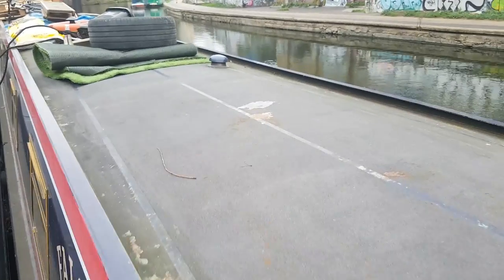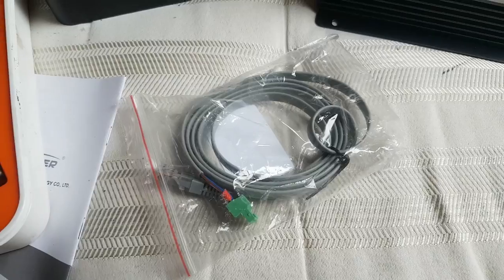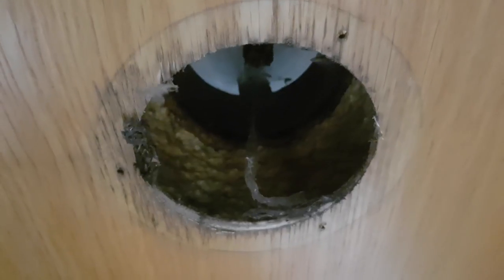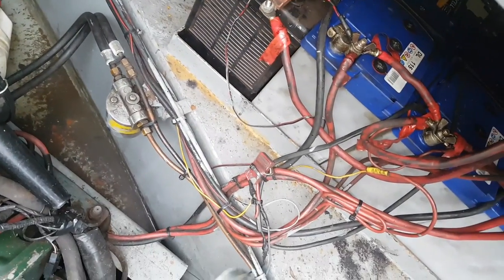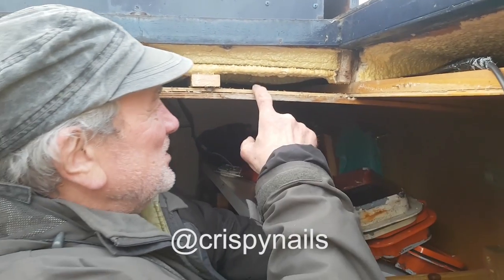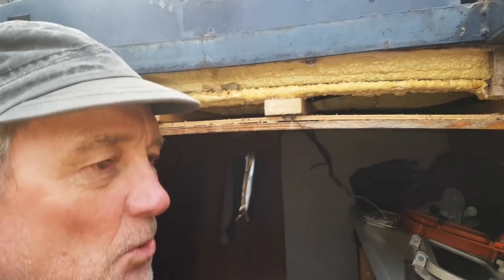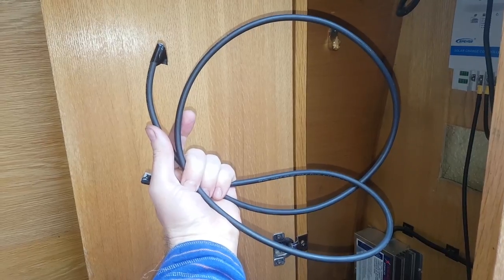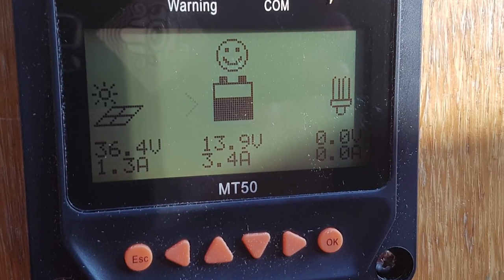How to Install a solar setup on a narrowboat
or find more videos about liveing on the water